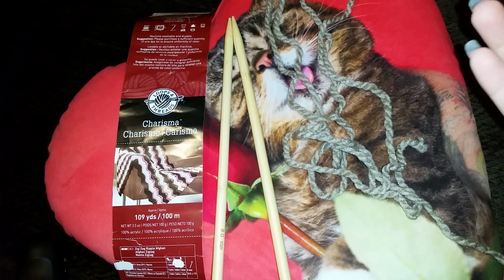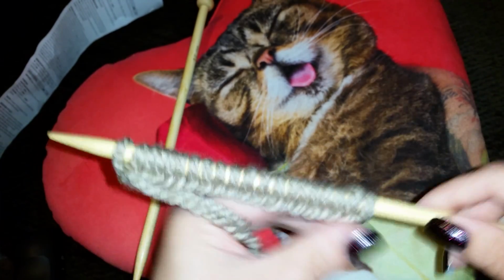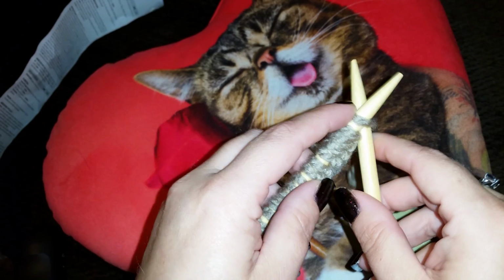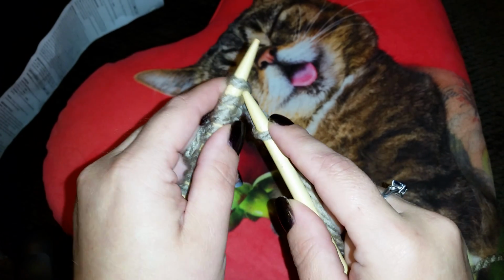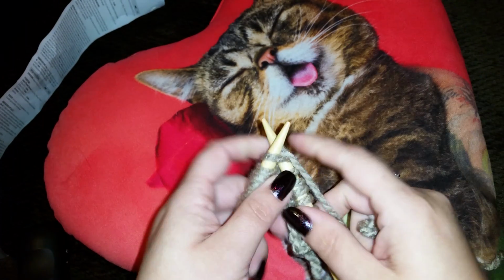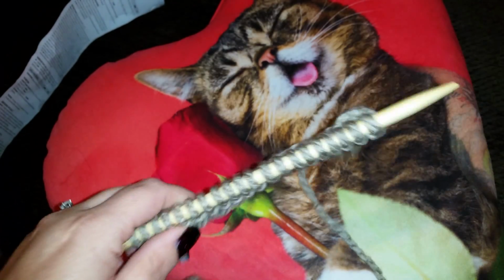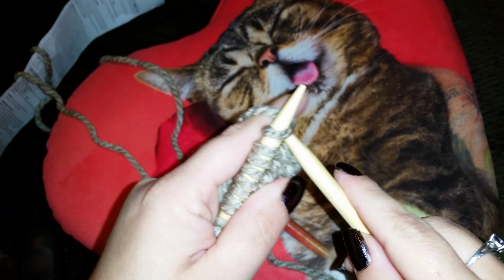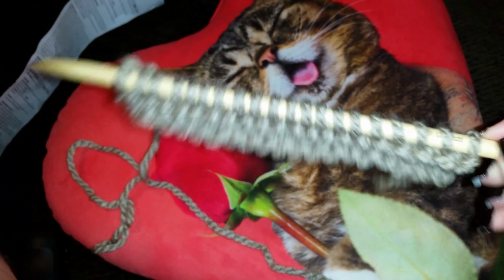How to knit? This is how, fuckers!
I'm teaching you to knit now. Isn't that grand? Don't get to mad at your yarn abs burn your house down.
Knitting and swearing, nothing can be better.